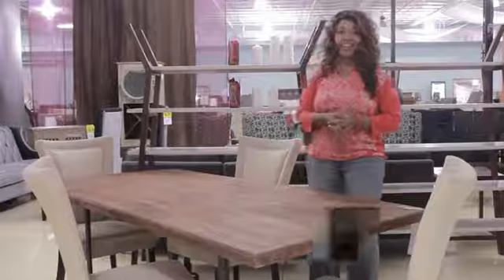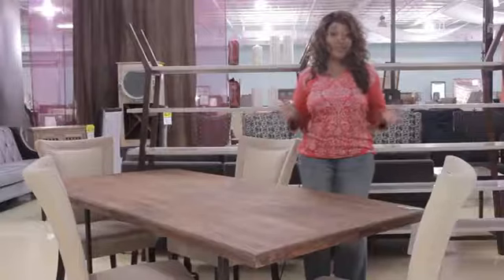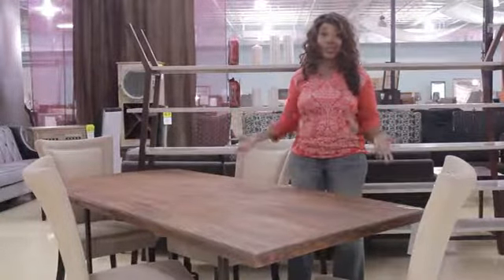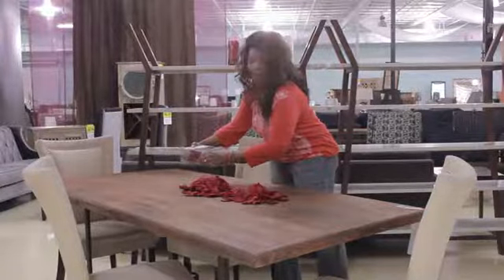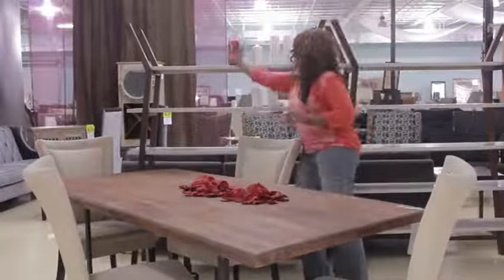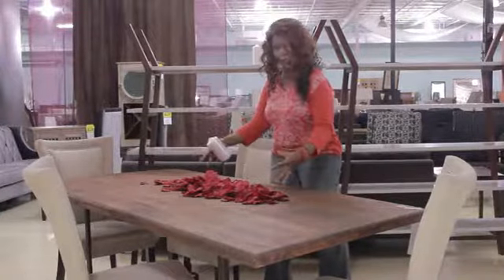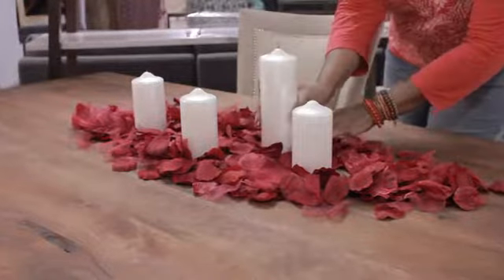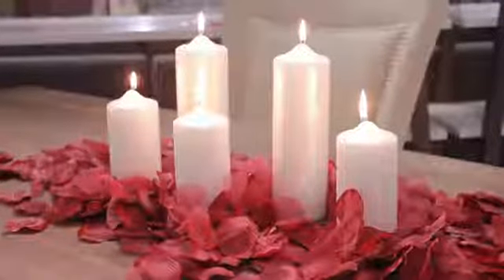How to Do Table Decorations With Petals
How to Do Table Decorations With Petals. Part of the series: Table Decorations for Entertaining. One great element that really makes table decorations come together is the proper use of petals. Do table decorations with petals with help from a self taught designer and interior decorator in this free video clip.